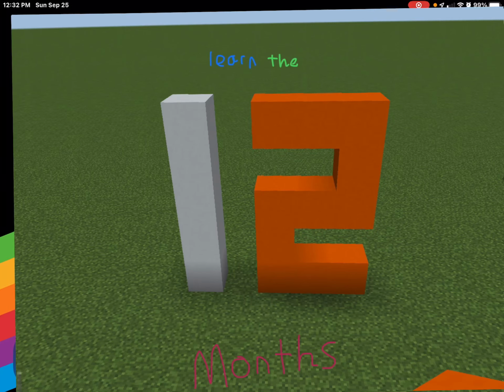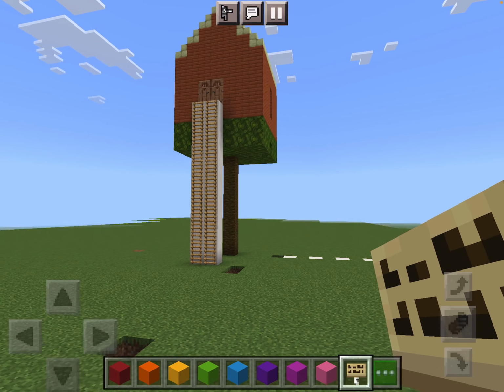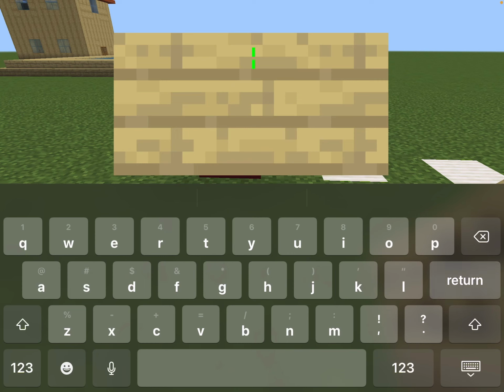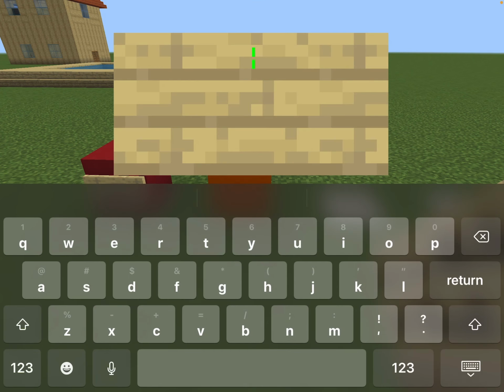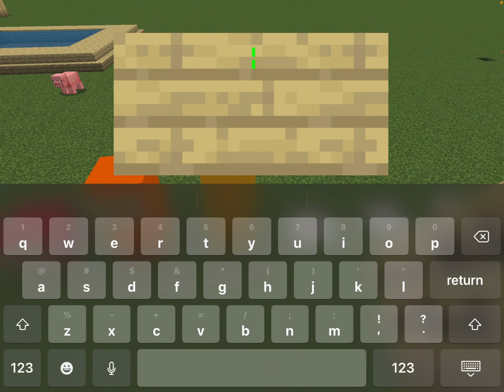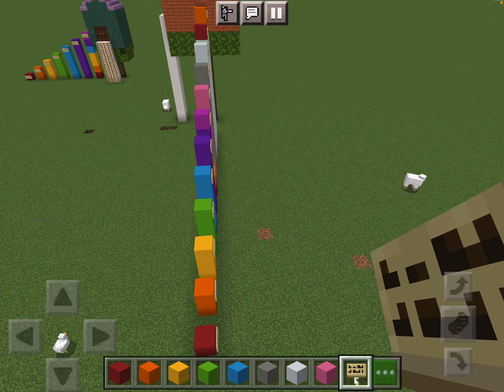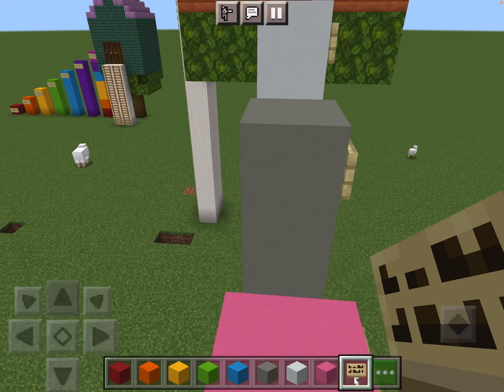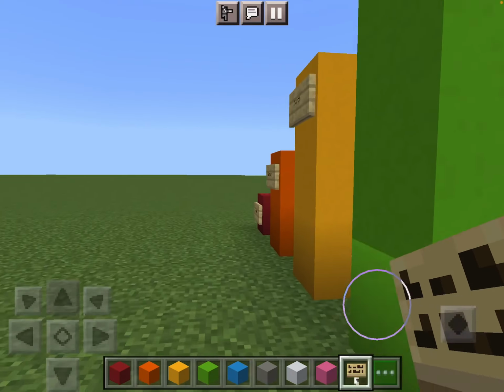Sunny Builder (Months of the Year)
This video shows you a fun way to learn the 12 months of the year.￼